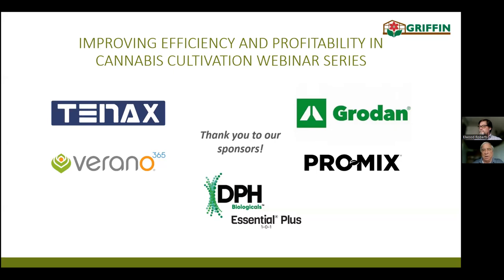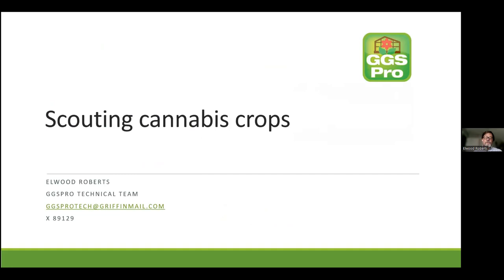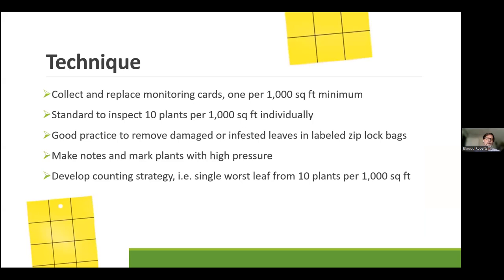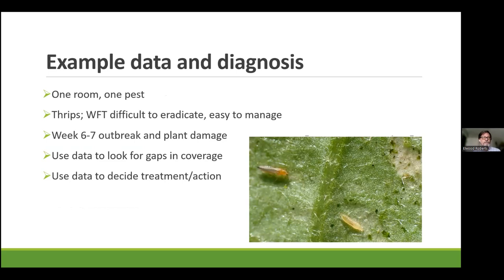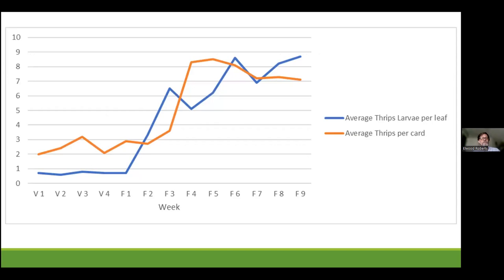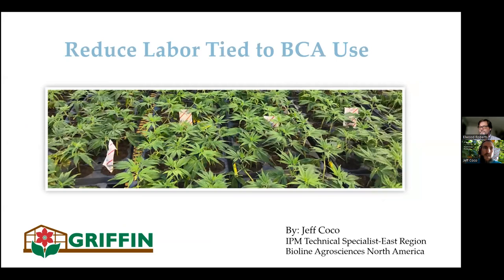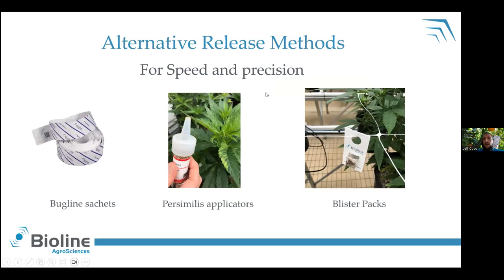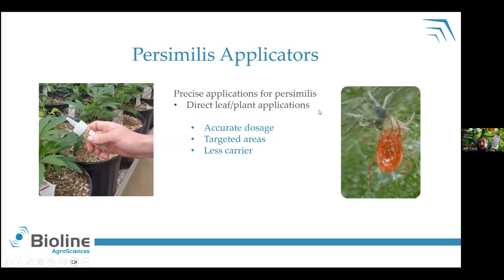CEA - Efficient Crop Scouting Techniques